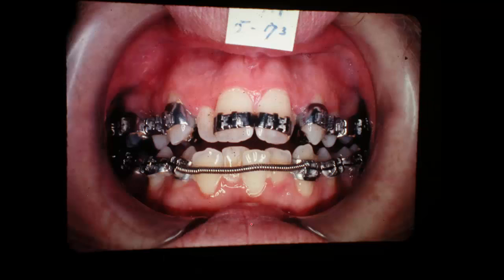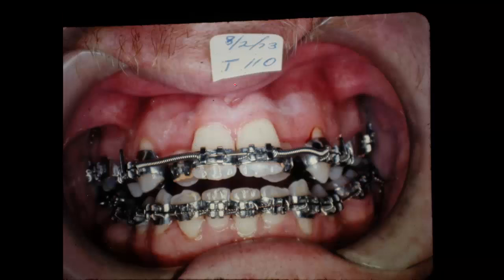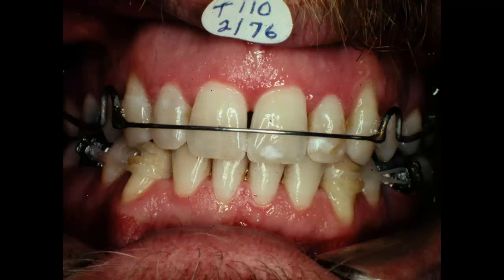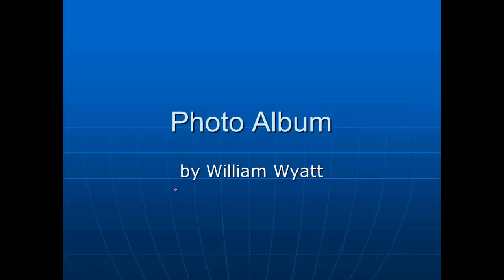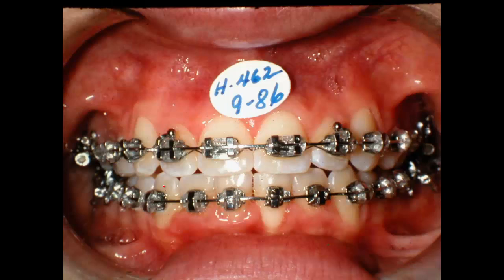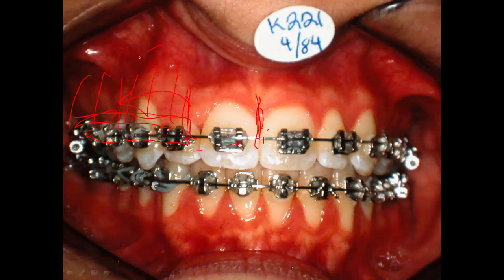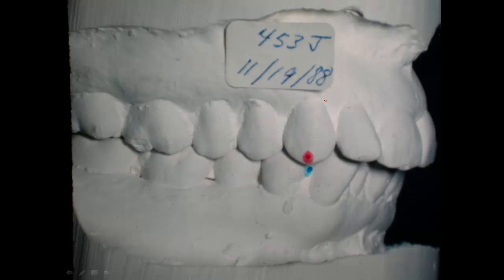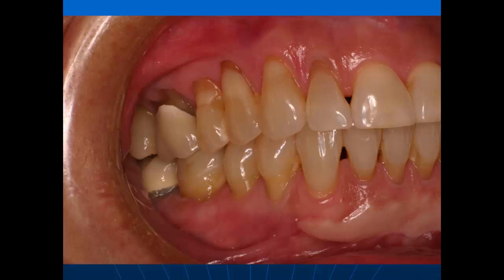orthodontic palate separation - second phase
Palatal separation with an anterior spring (refer to first phase) - unarguably, one of the greatest tools in orthodontics.